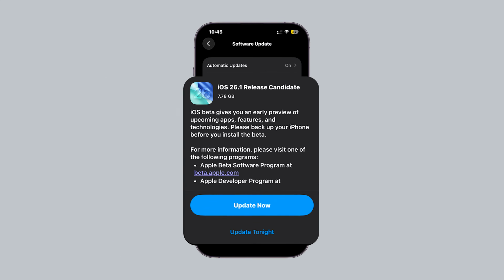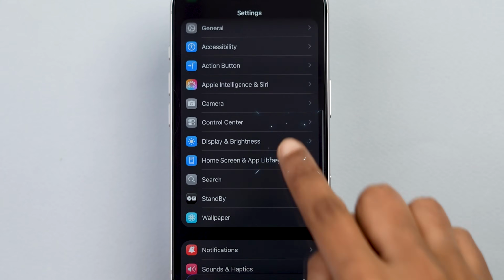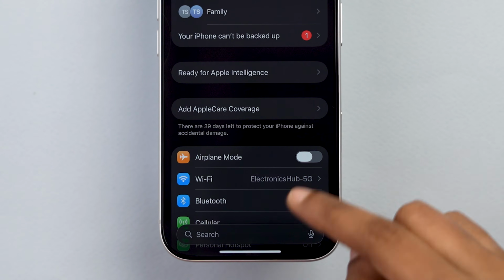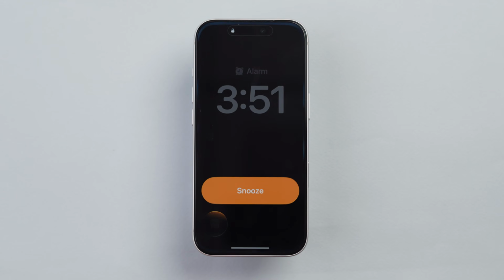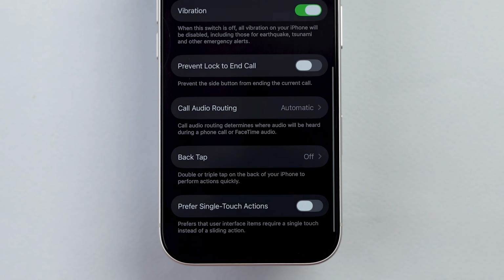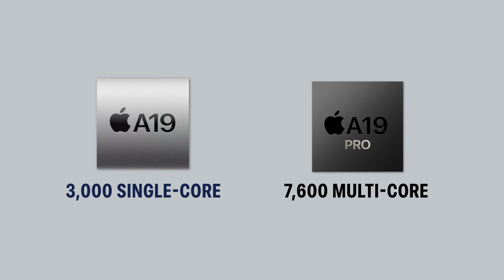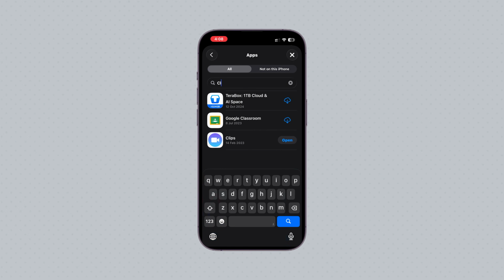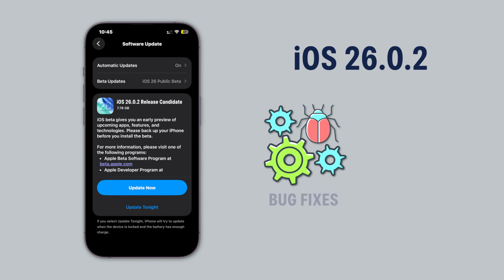iOS 26.1 UPDATE Details - Shocking!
Apple has officially released its highly anticipated iOS 26 update, packed with exciting new features and improvements. In this video, we'll dive into the biggest changes and updates you can expect from the latest iOS version. From enhanced security and performance to innovative new tools and apps, we'll explore everything you need to know about iOS 26. Whether you're an iPhone enthusiast or just looking to stay up-to-date on the latest tech trends, this video is for you. Get ready to discover the future of iOS and learn how to make the most of your Apple devices with the iOS 26 update.